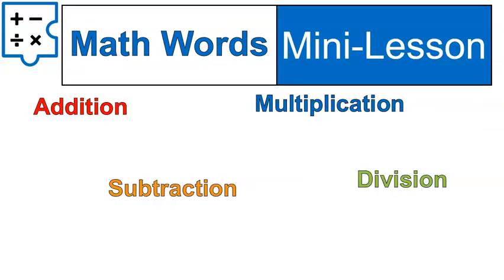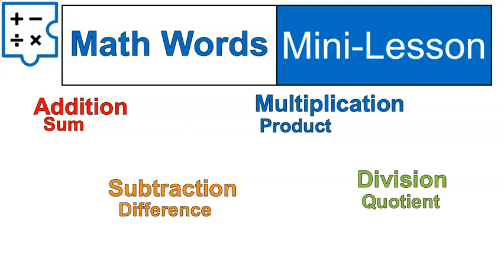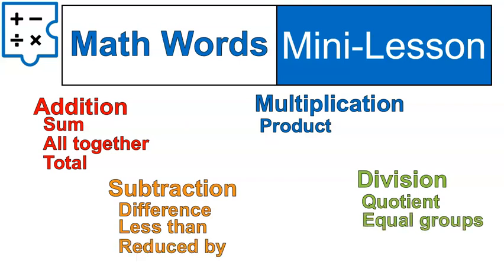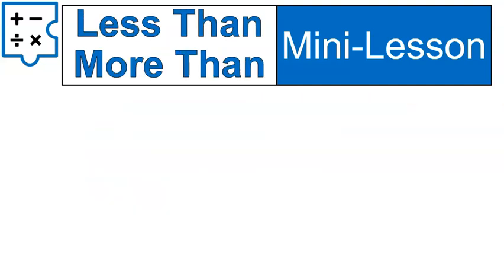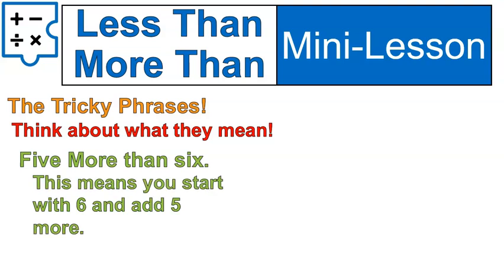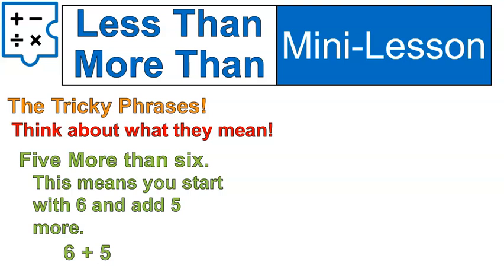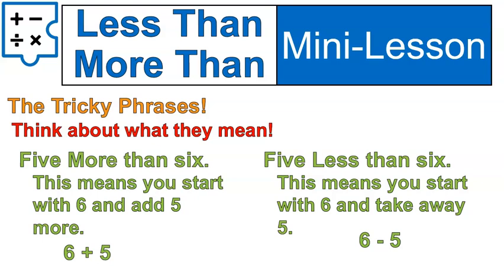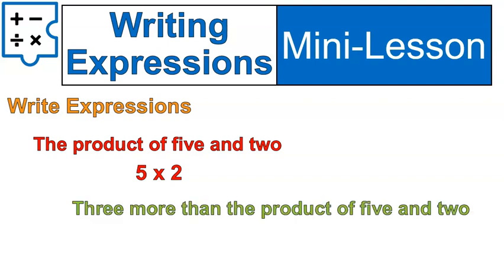Writing Math Expressions | Math 6 Lesson 2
For the full course which includes practice worksheets that have full video explanations of every question, and quizzes that show mastery.